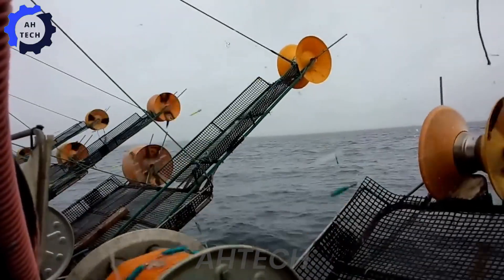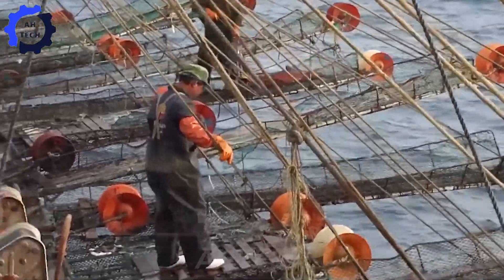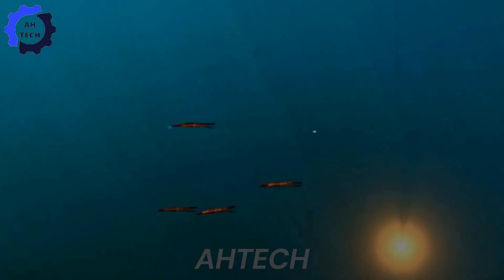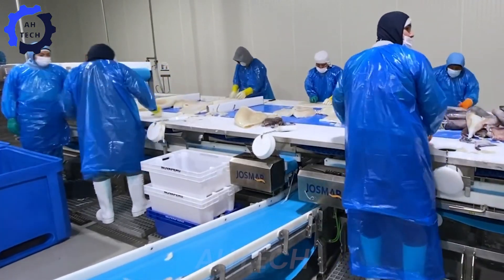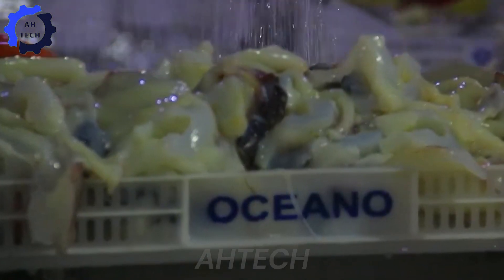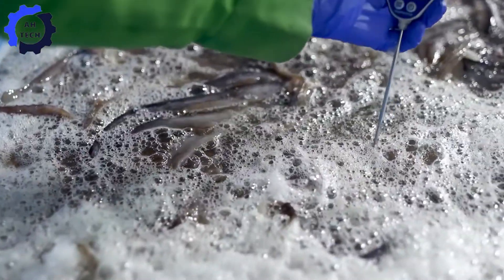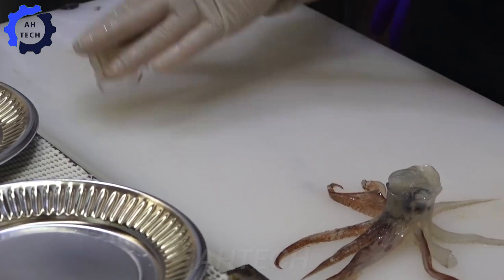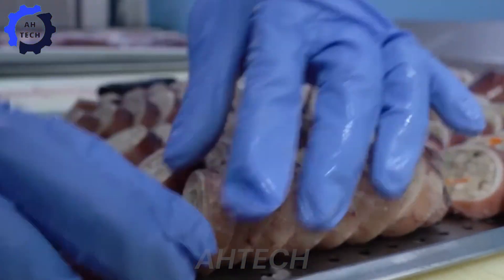80 Most Satisfying Agriculture Technology ►70 | Harvest and Processing Billions of Squid by Robots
80 Most Satisfying Agriculture Technology ►70 | Harvest and Processing Billions of Squid by Robots

Get ready for an amazing adventure as we dive into the world of agriculture technology! In our video, “80 Most Satisfying Agriculture Technology ►70 | Harvest and Processing Billions of Squid by Robots,” we’ll showcase the incredible speed and efficiency of harvesting and processing billions of squid. You won’t believe your eyes! Join us as we explore cutting-edge techniques that make farming more efficient and sustainable. From agriculture technology machinery to innovative methods, agriculture technology is transforming the way we grow and harvest our food. But that’s not all! We want to hear from you! What are your thoughts on these incredible advancements? Have you ever witnessed such fast processing? Let’s celebrate the wonders of agriculture technology together! Your support means the world to us, and we can’t wait to share more fascinating content with you.

00:00 Intro
00:17 fishermen catching squid
04:50 squid fishing at night
06:23 squid processing in factory